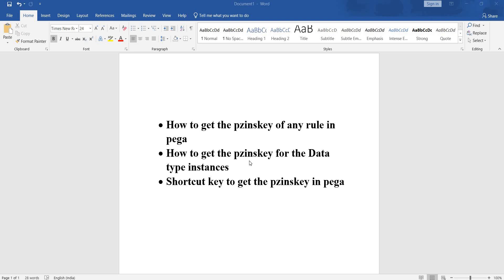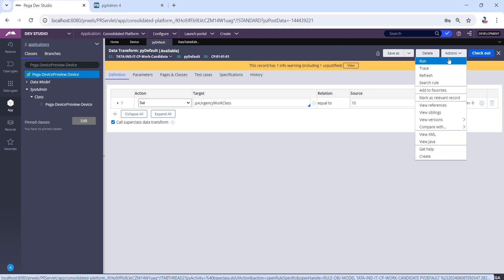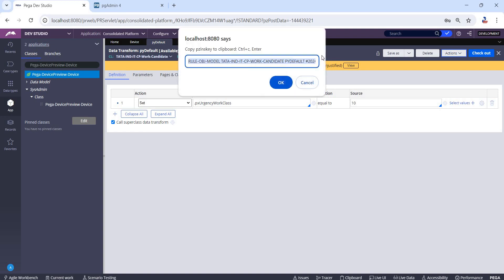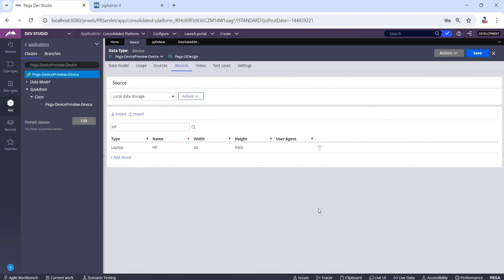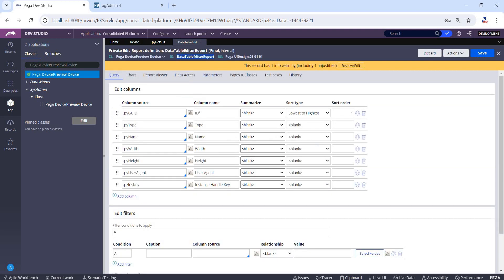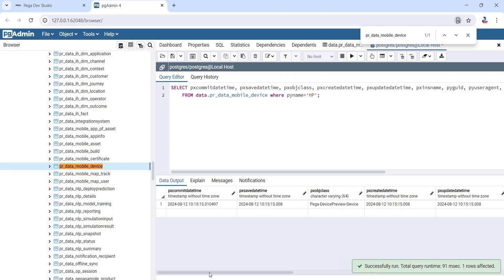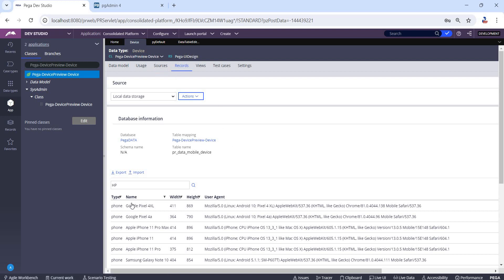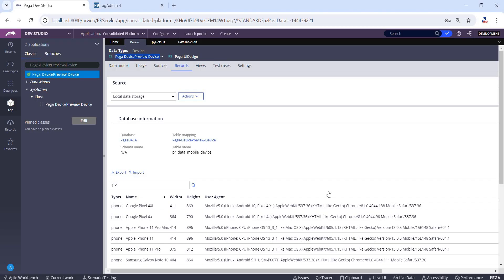How To Get The pzInskey of any rule or Data Type Instance In Pega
In this tutorial video, learn the step-by-step process of obtaining the pzinsKey of any rule and data type instance in Pega. Discover a shortcut key to quickly access the pzinsKey of the rule.